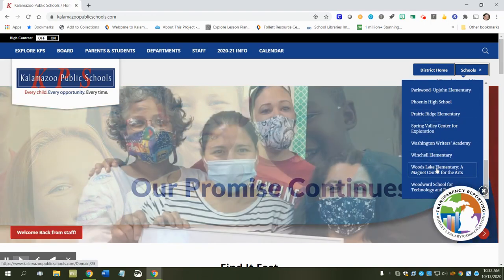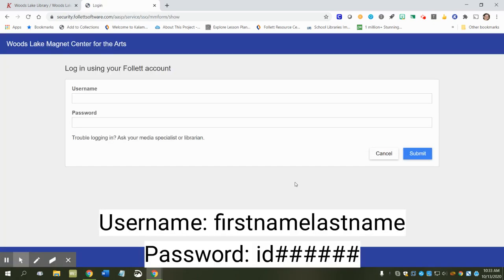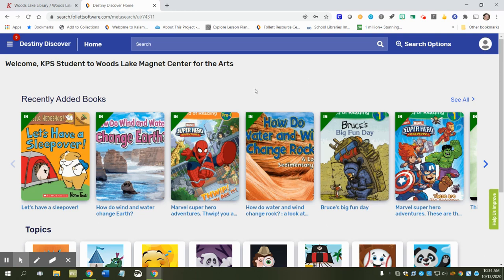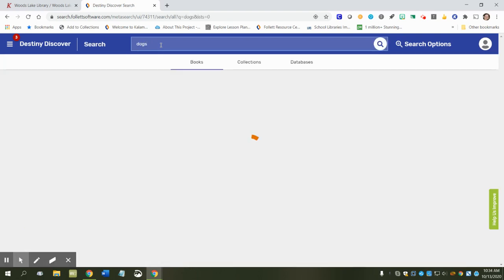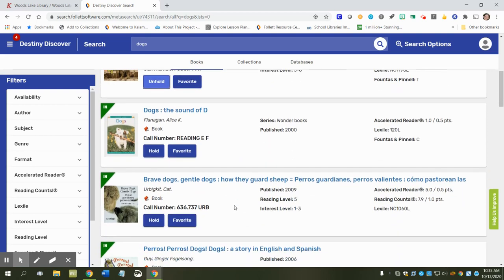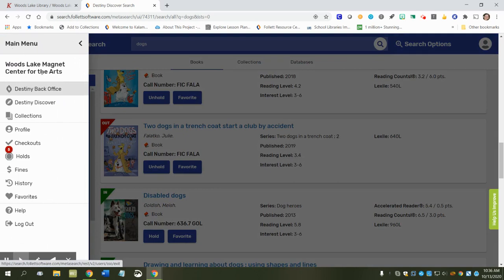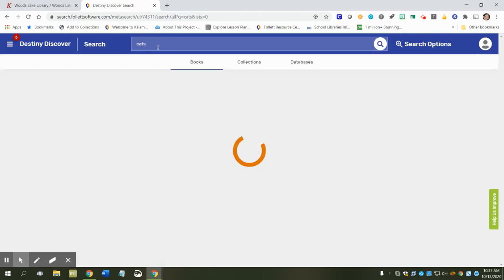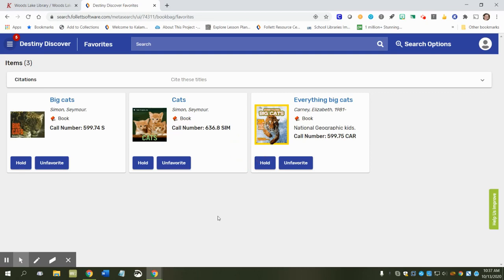KPS Curbside Library Book Pickup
Learn how to use the KPS curbside library service.